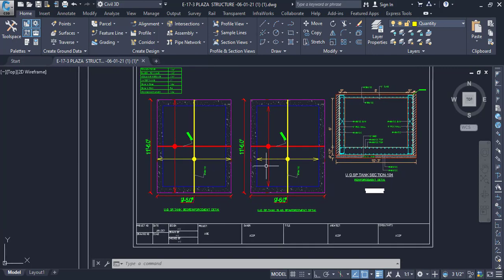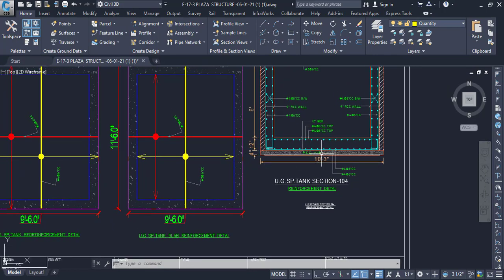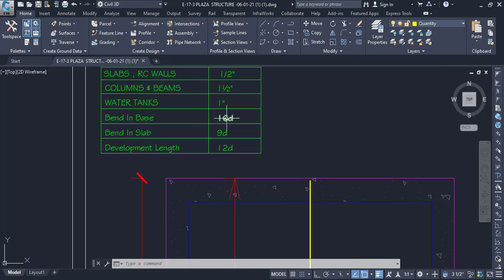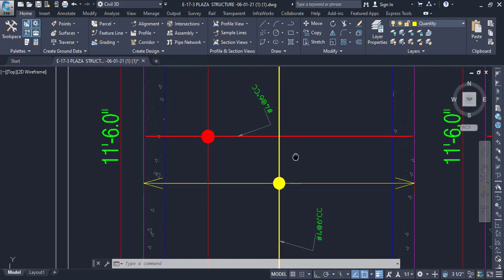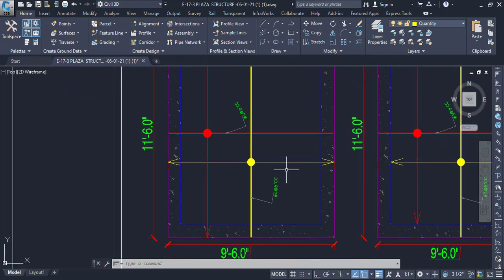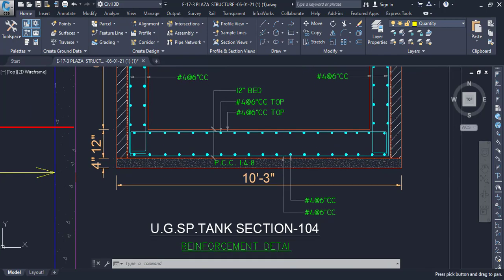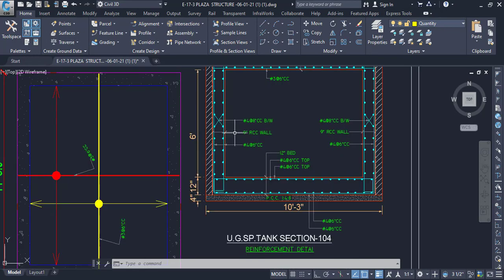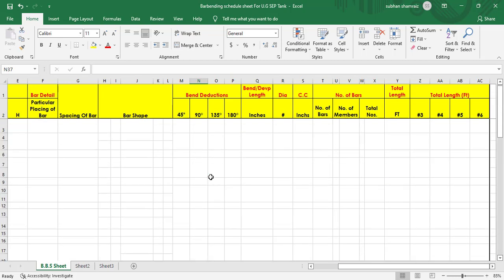Bar Bending Schedule || Understanding Reinforcement Detail In Septic Tank || Lecture 15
Bar Bending Schedule | Understanding Reinforcement Detail In Septic Tank
This is lecture 15 and In This Video We Will Discuss About Understanding Reinforcement Detail In Septic Tank. Now if You Are Beginner Then this B.B.S Series Is Very Important For You At The End, We Will Do a Complete Bar Bending For Septic Tank In Excel.